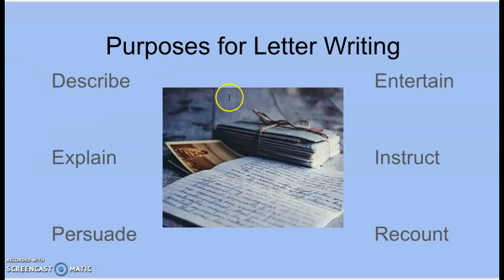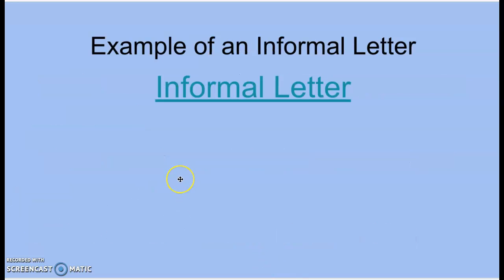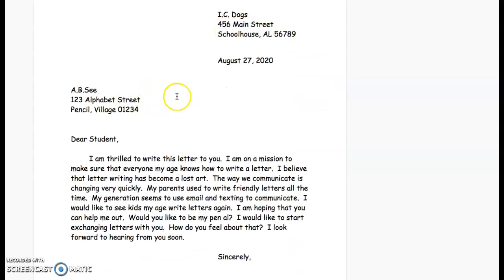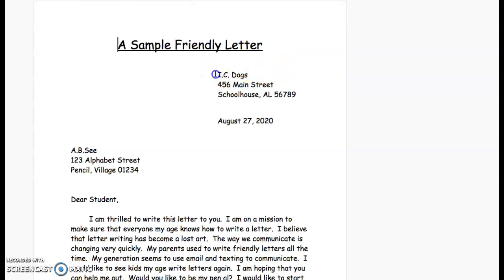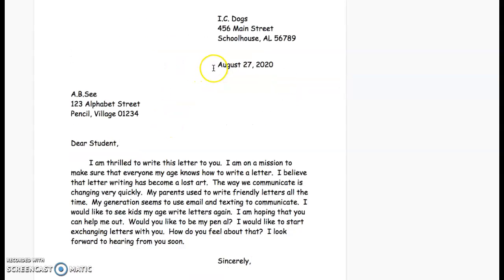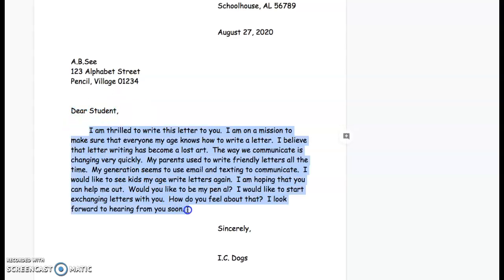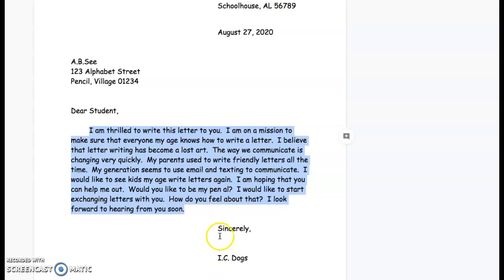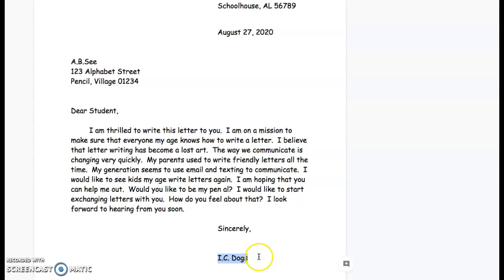Intro to Letter Writting